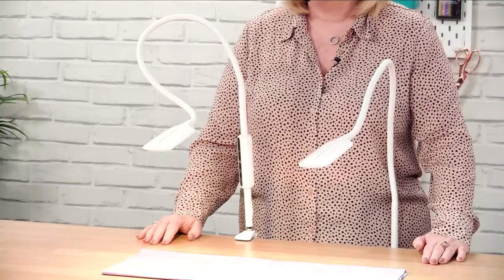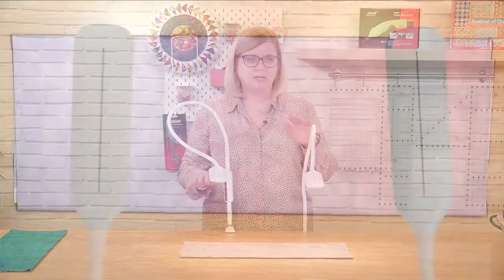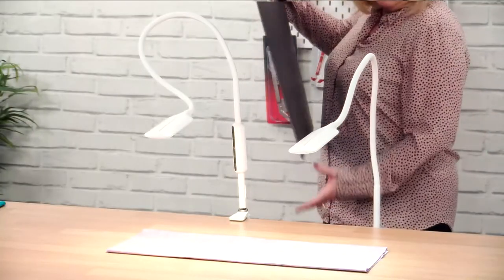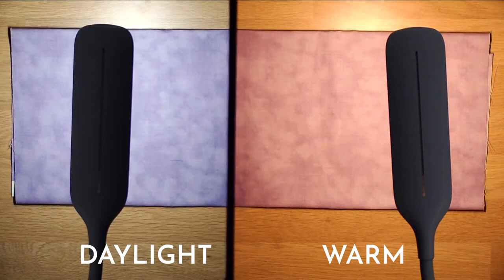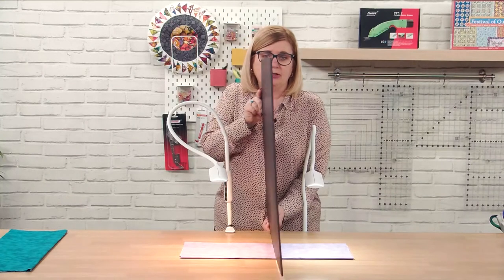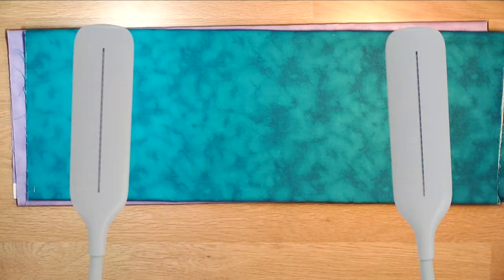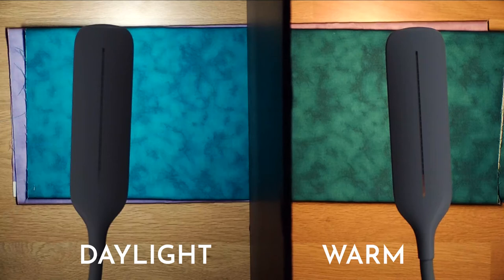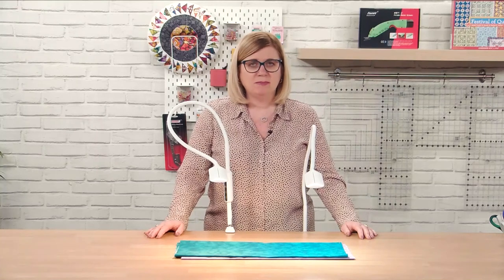Native Lighting - Lumina Floor & Desk Lamp - Colour Difference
Clare Donnelly from Native Lighting, shows us the benefits of the different lighting options of the Native Lighting Lumina Floor and Desk Lamps.

These lights are perfect for crafting to perfect colour matching and lighting up your project.